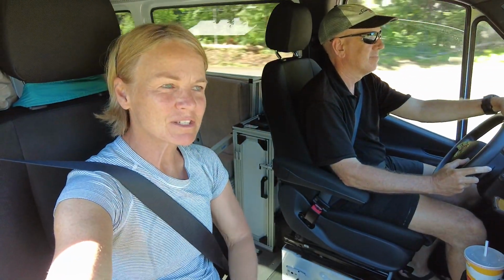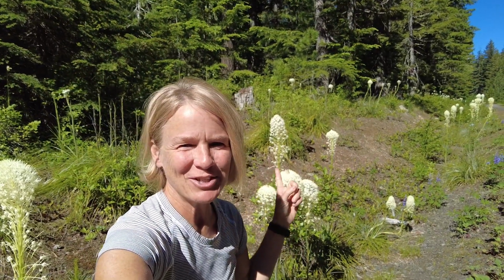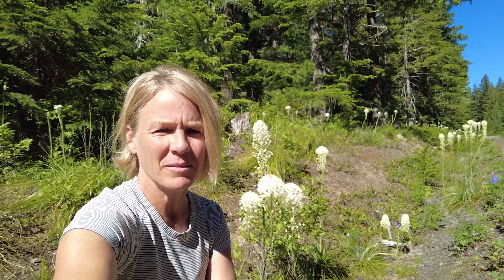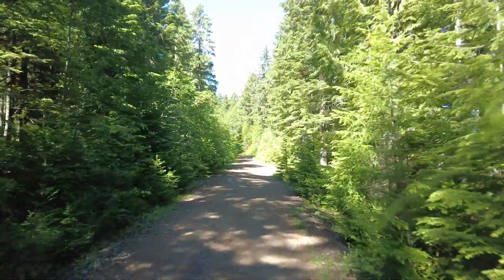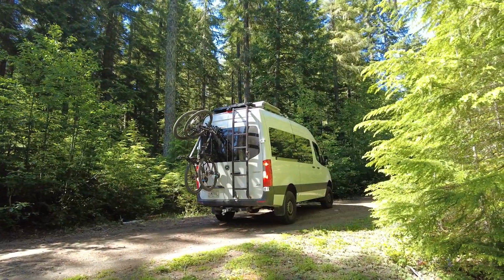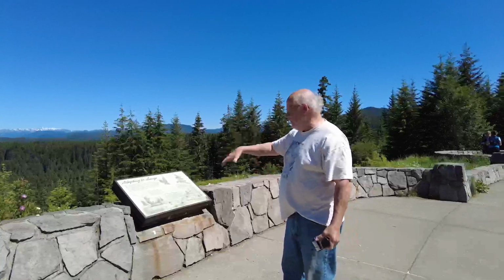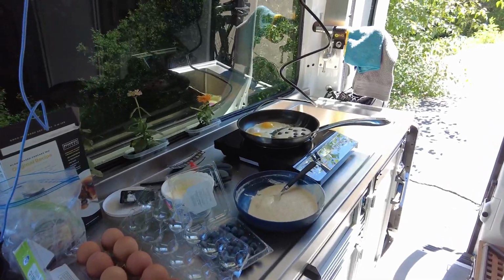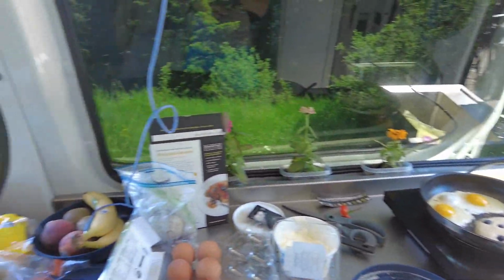Our SEARCH for MOUNT SAINT HELENS - Local tip takes us on a TREK to find the beautiful view location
Thank you Mixkit.co for the awesome graphics!